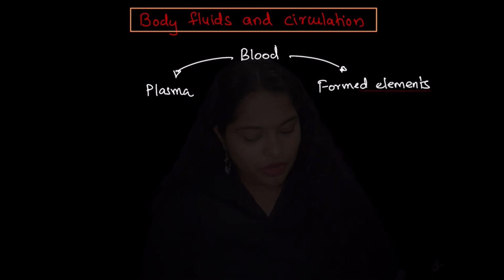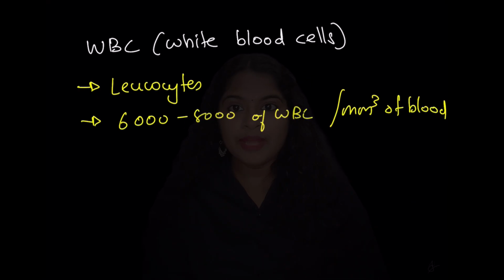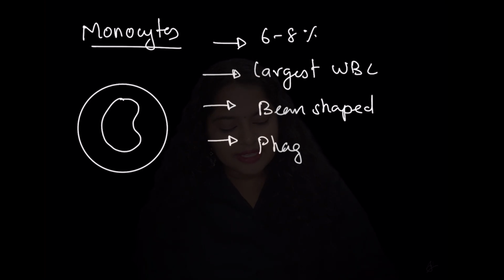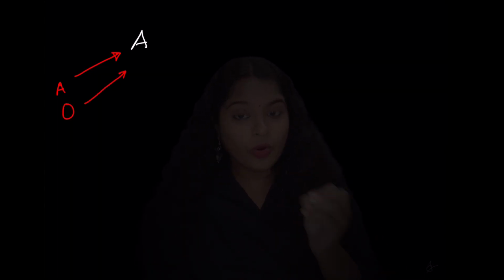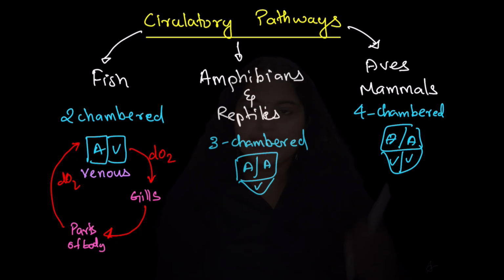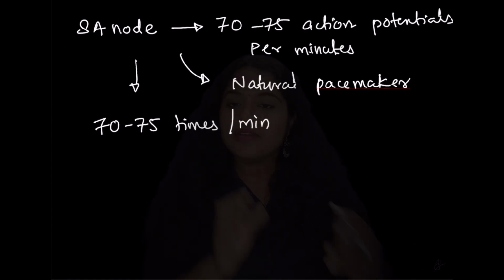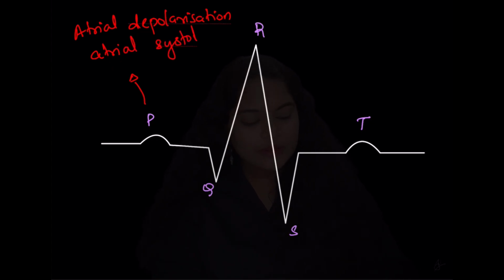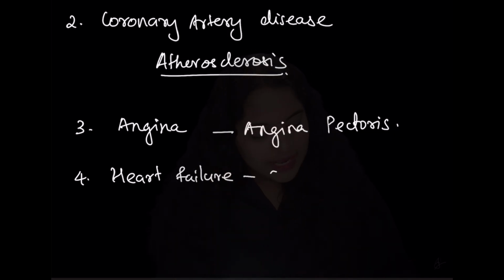Body Fluids & Circulation | Class 11 Biology | NEET 2025 Quick Revision 🚀🔬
Ace your NEET 2025 preparation with this quick revision of the Body Fluids and Circulation chapter from Class 11 Biology! 🩸💓 This video covers all high-yield concepts, including:

✅ Blood composition (RBCs, WBCs, Platelets, Plasma)
✅ Blood groups & coagulation mechanism
✅ Structure & function of the human heart ❤️
✅ Cardiac cycle & regulation of heartbeat
✅ Blood pressure & circulation types
✅ Lymphatic system & circulatory disorders

Stay ahead in your NEET journey with crisp explanations, shortcuts, and important MCQs! 🎯📚🔥